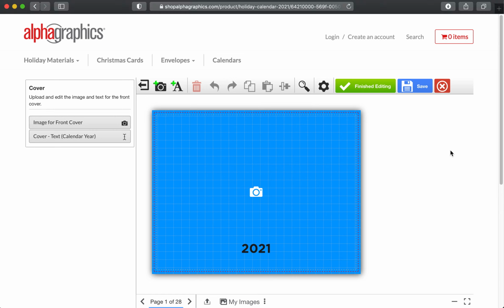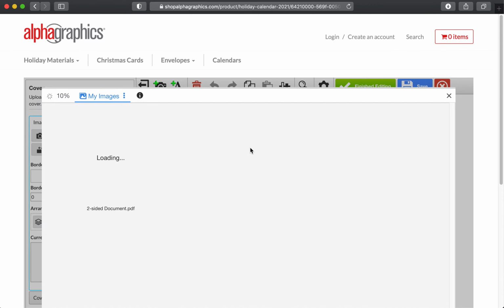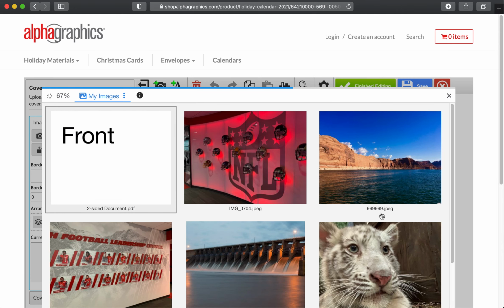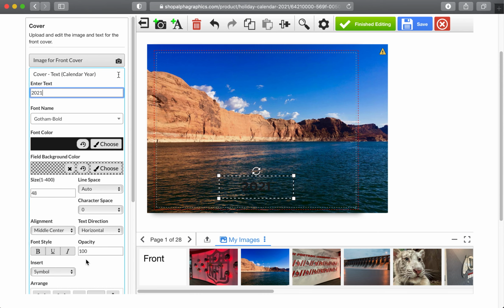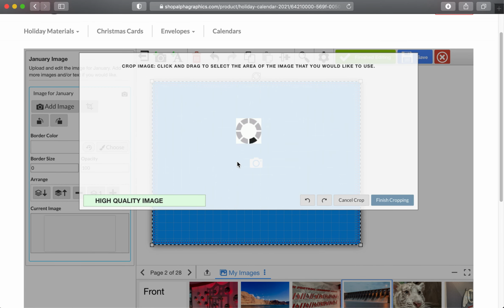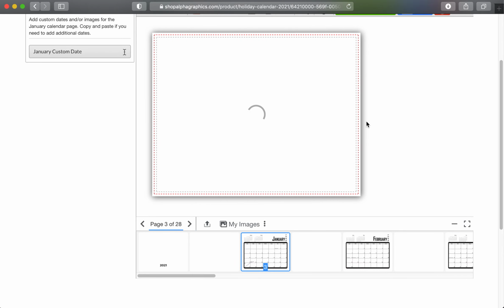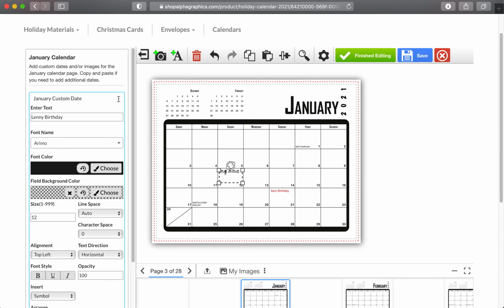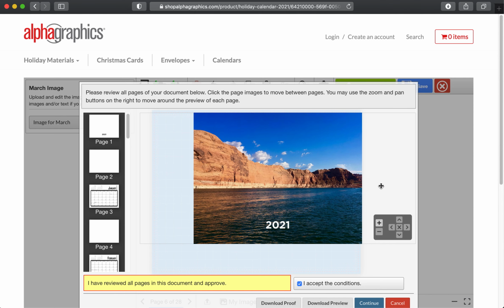Calendar Editor Basics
Just the basics on how to design your custom calendar online.  A more in depth tutorial can be found

Want to design your own calendar for print?  Do it here!